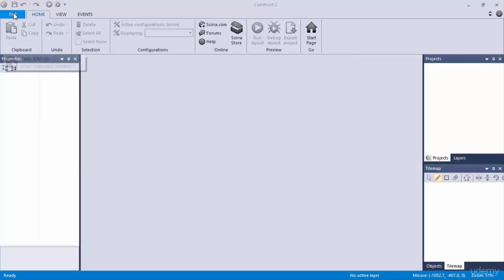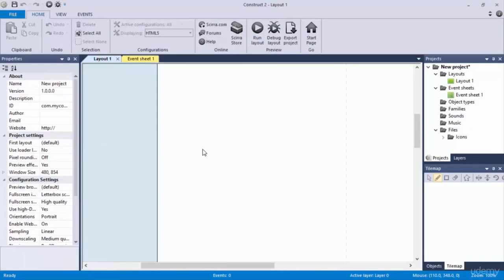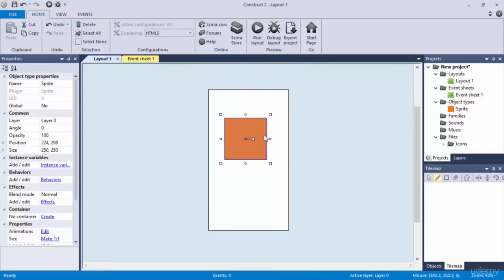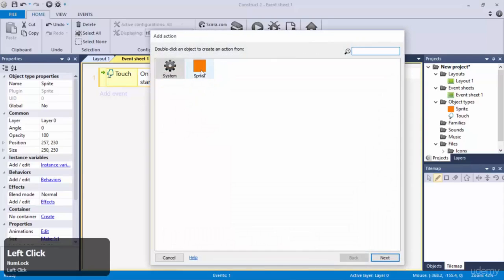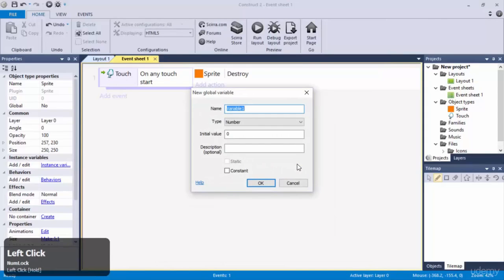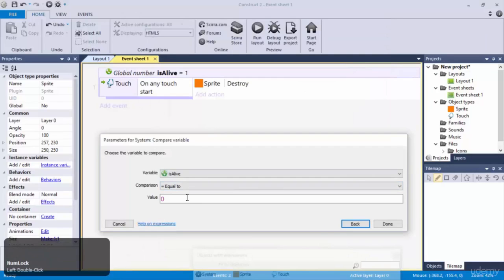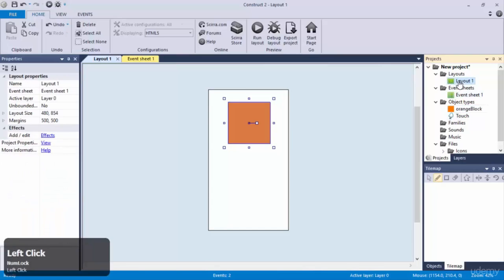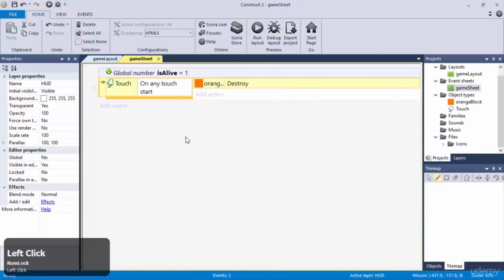Build 60 games in Construct 2 and 40 games in SpriteKit : 01b. How do I - Part 2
Build 60 games in Construct 2 and 40 games in SpriteKit
Build practical projects and add them to your Portfolio and LinkedIn.